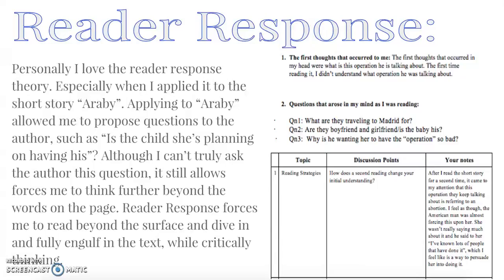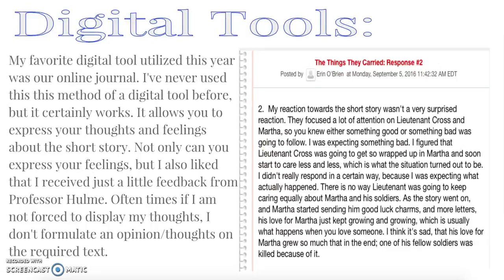Erin's ENG201 Final